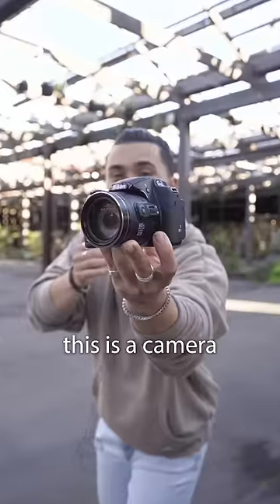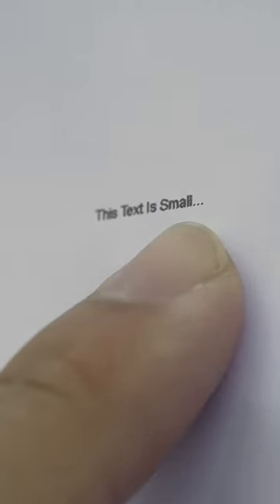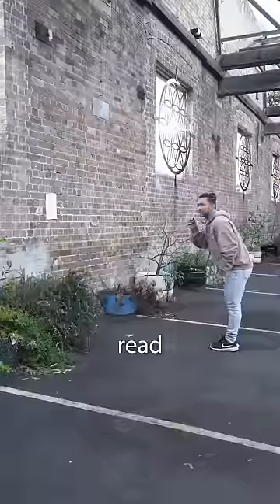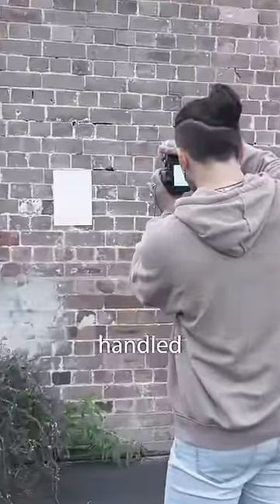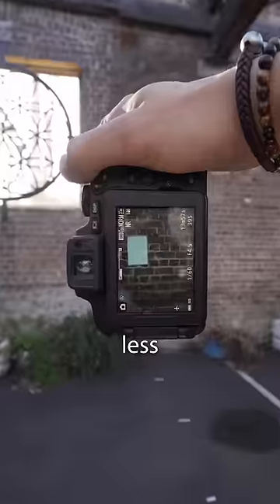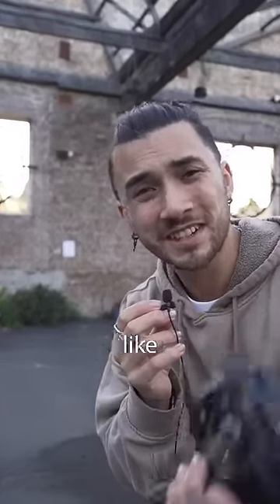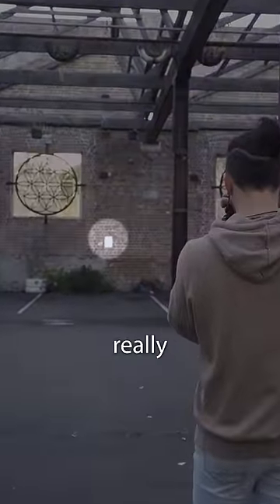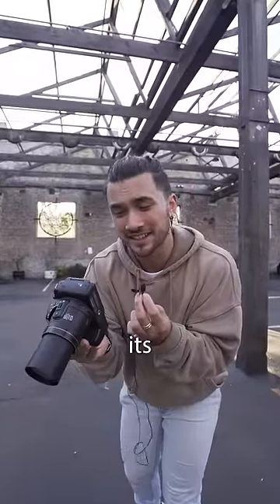Can you read text from 15 metres away using this?